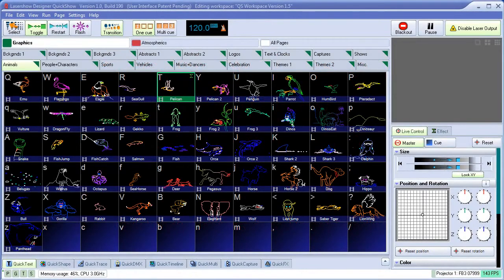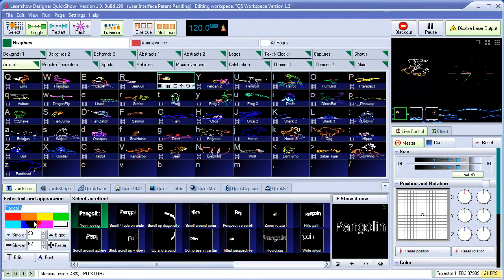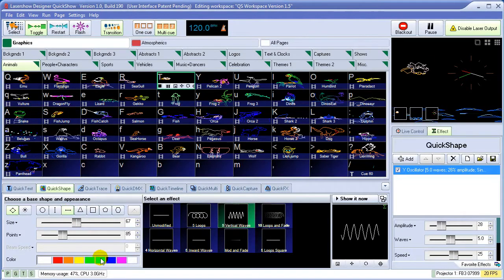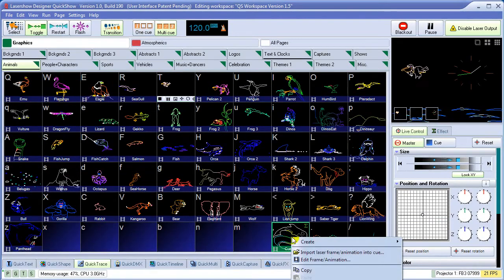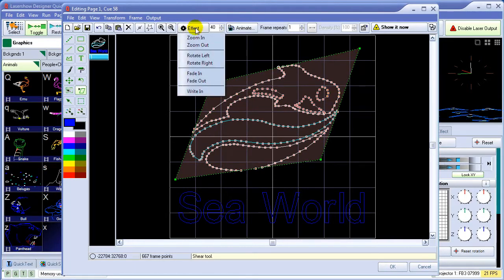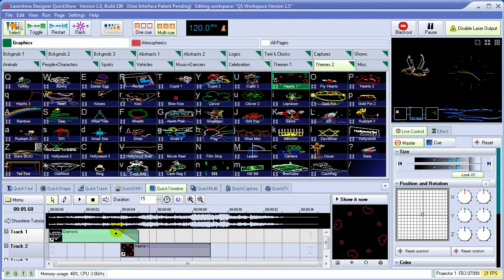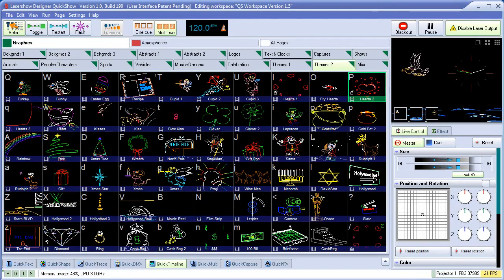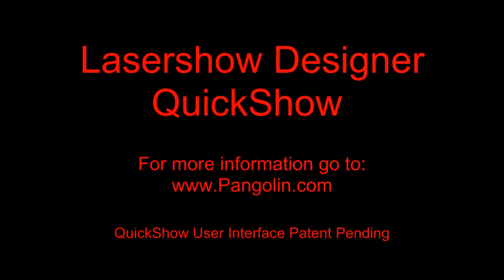Pangolin QuickShow クイックショー イントロダクション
多くのグラフィックが入っているので、すぐに照射することができます。